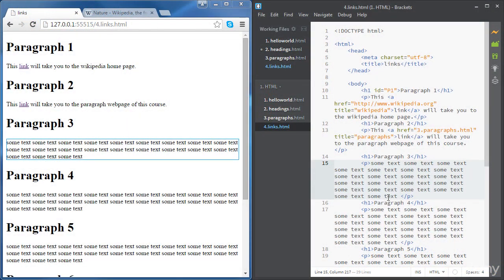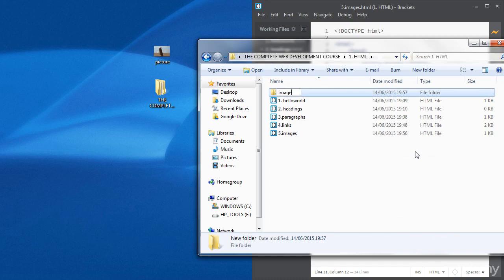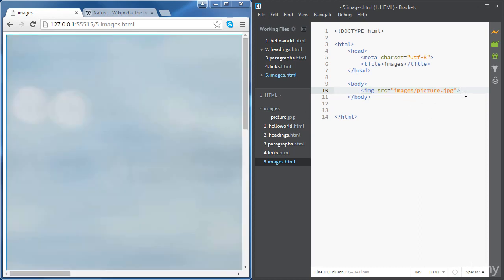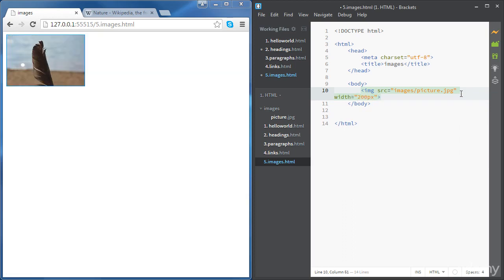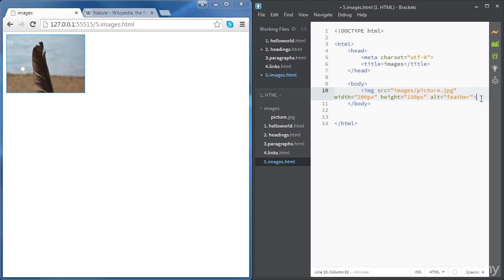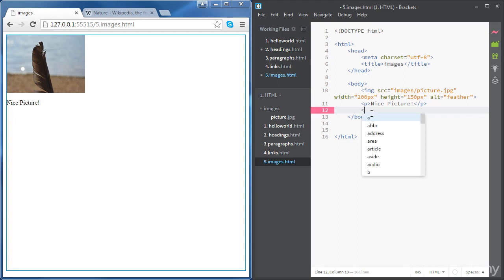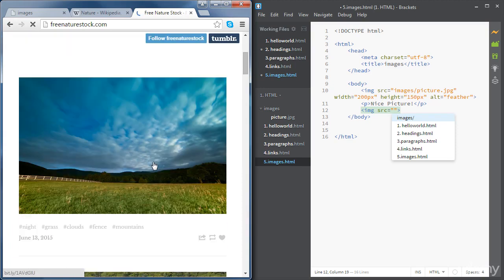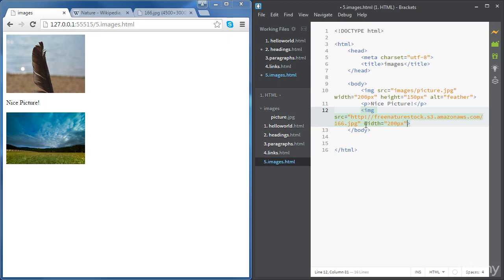part-6:- img tag | Images in html5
HTML img tag is used to display image on the web page. HTML img tag is an empty tag that contains attributes only, closing tags are not used in HTML image element.

Attributes of HTML img tag
The src and alt are important attributes of HTML img tag. All attributes of HTML image tag are given below.

1) src
It is a necessary attribute that describes the source or path of the image. It instructs the browser where to look for the image on the server.

The location of image may be on the same directory or another server.

2) alt
The alt attribute defines an alternate text for the image, if it can't be displayed. The value of the alt attribute describe the image in words. The alt attribute is considered good for SEO prospective.

3) width
It is an optional attribute which is used to specify the width to display the image. It is not recommended now. You should apply CSS in place of width attribute.

4) height
It specifies the height of the image. The HTML height attribute also supports iframe, image and object elements. It is not recommended now. You should apply CSS in place of height attribute.